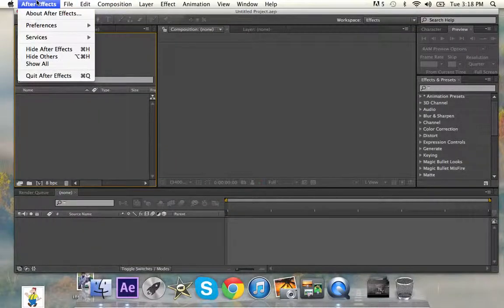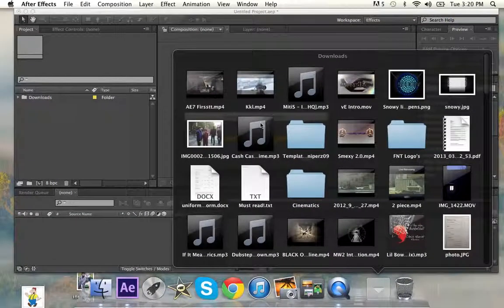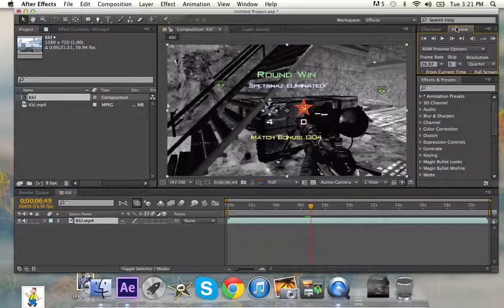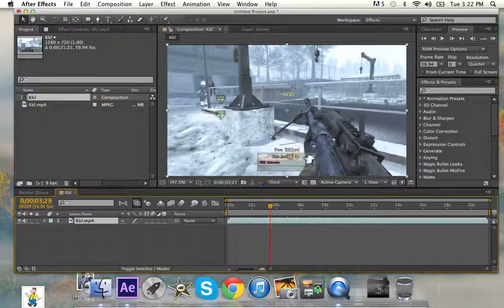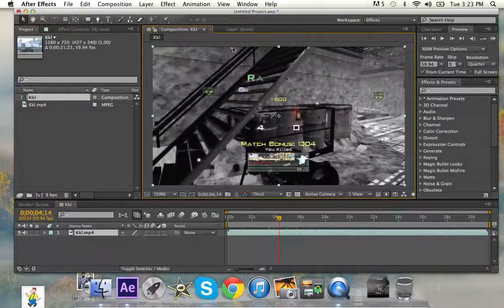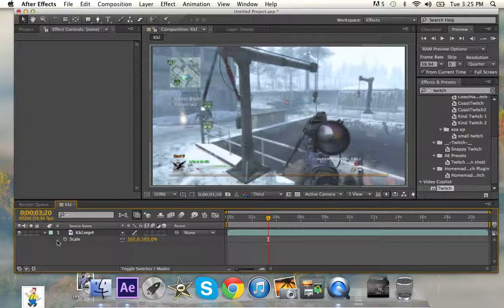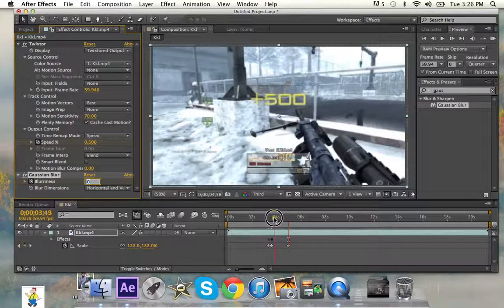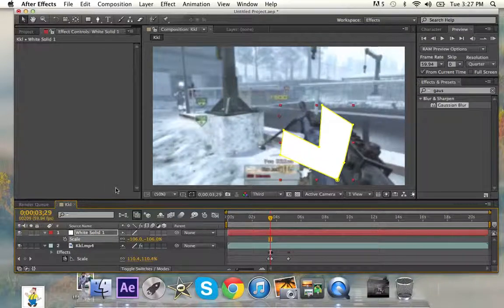After Effects Tutorial | The Basics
This is for the first time somebody opens up the program :) Can we get 10 Likes and 69 subscribers. As I said its a huge milestone.